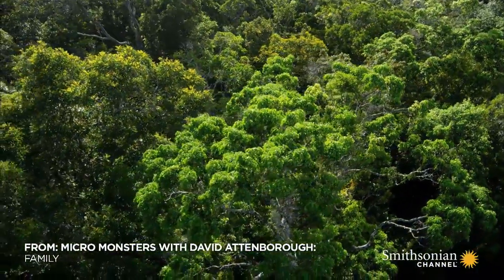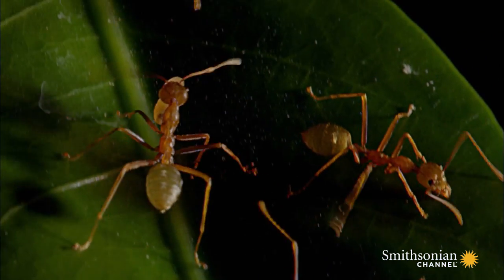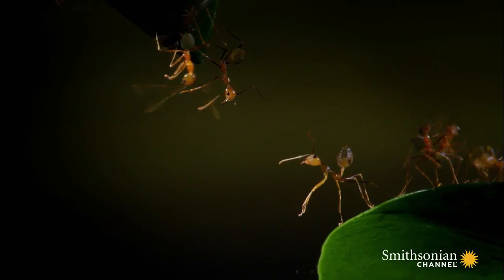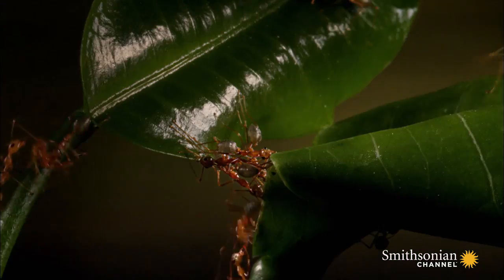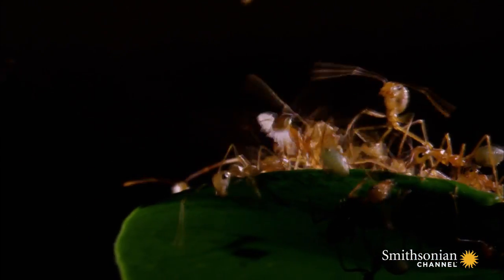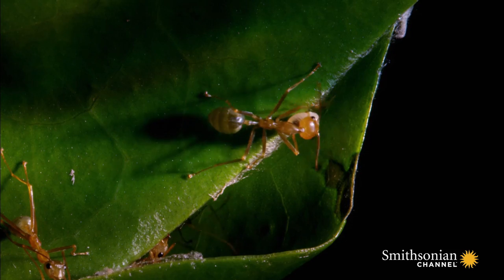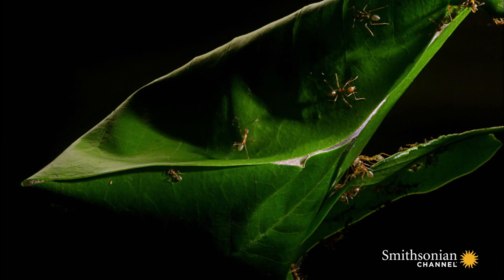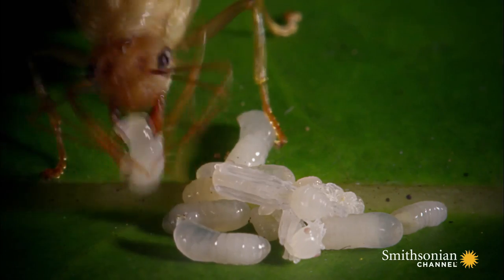Magnificent Leaf Homes Woven by Australian Green Ants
Green ants build their grand nests out of leaves, which they pull and join together with silk. Amazingly, this silk is produced by their newborn larvae.